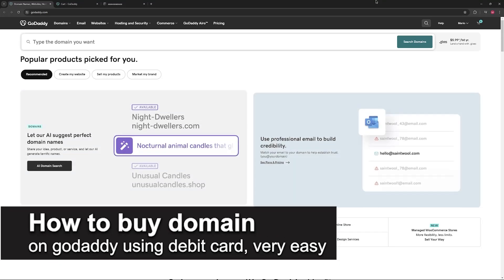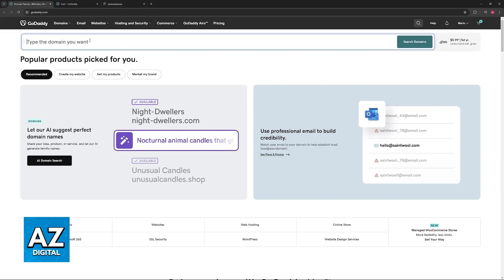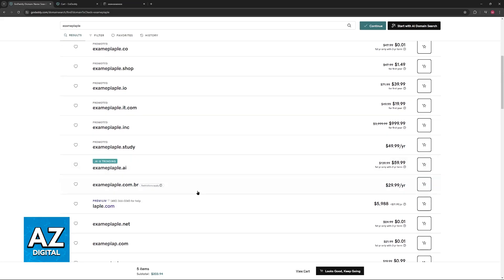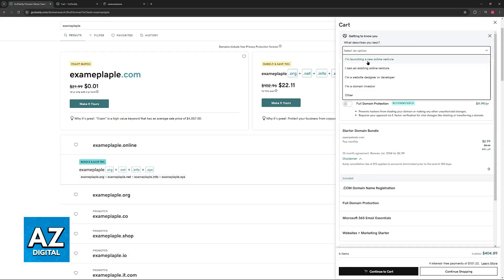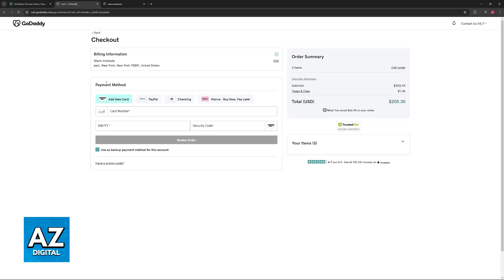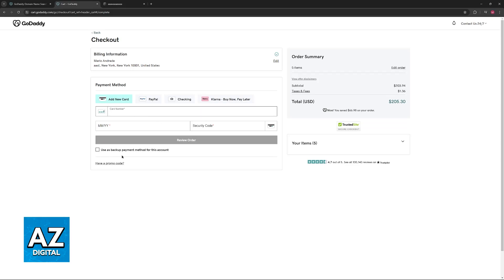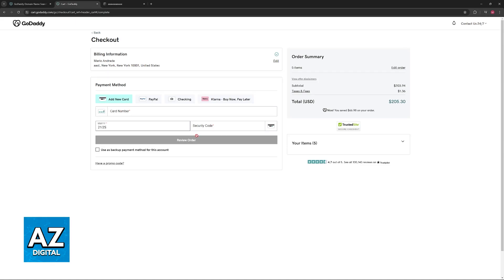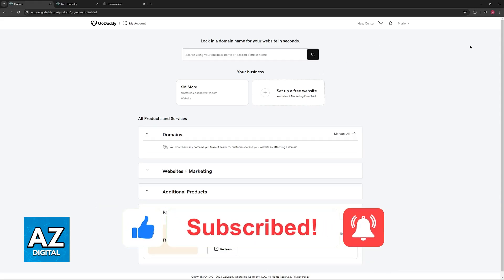How To Buy Domain on GoDaddy Using Debit Card (2025)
In this video I will clear your doubts about how to buy domain on godaddy using debit card, and whether or not it is possible to do this.